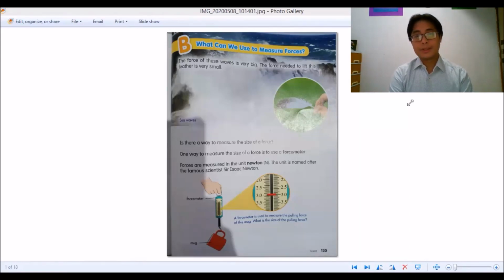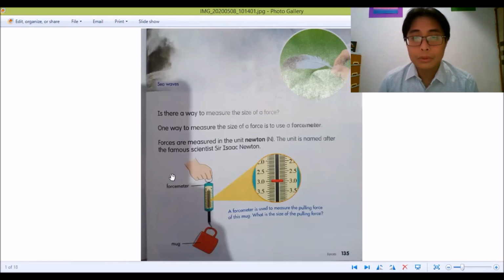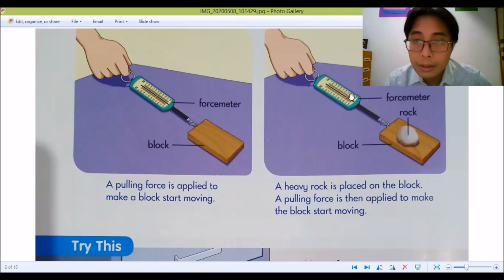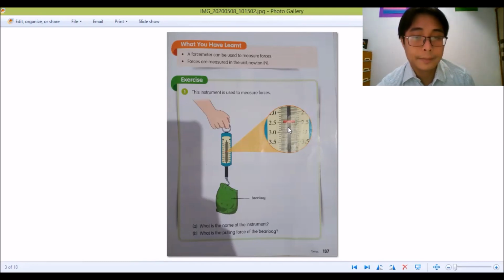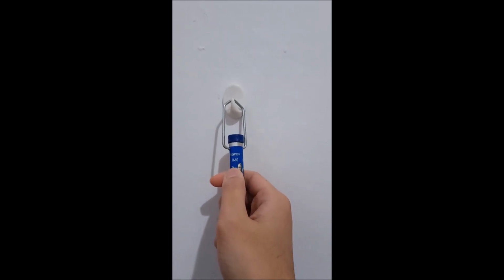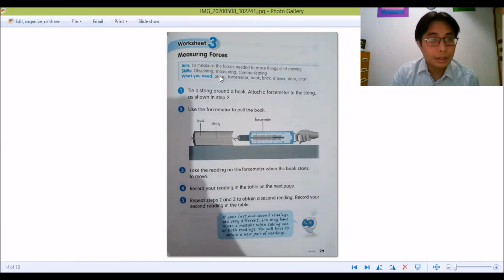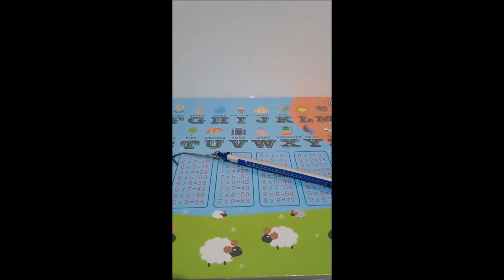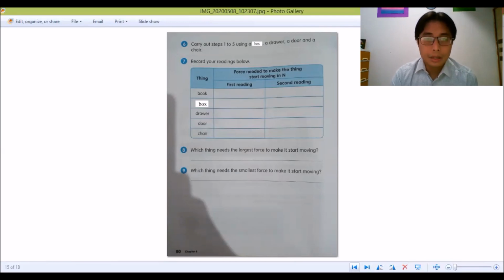Forcemeter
Mr. Air ---›› Science